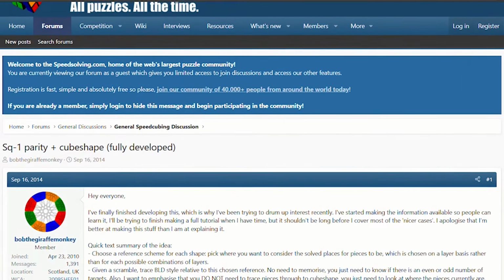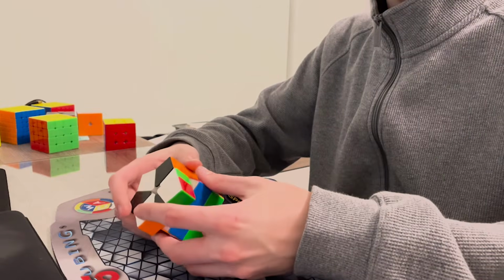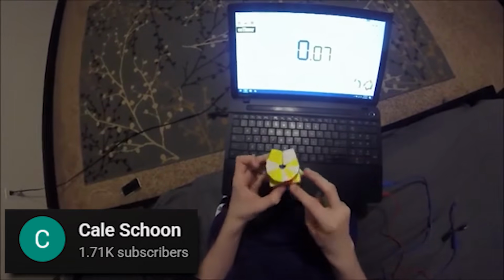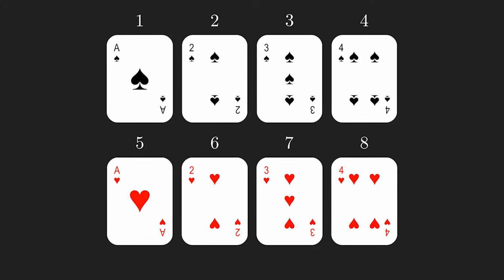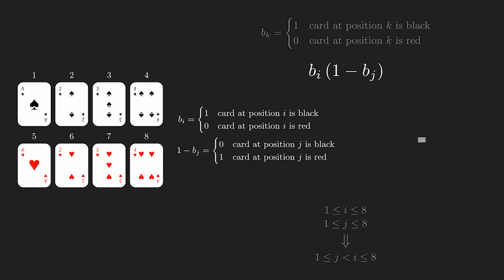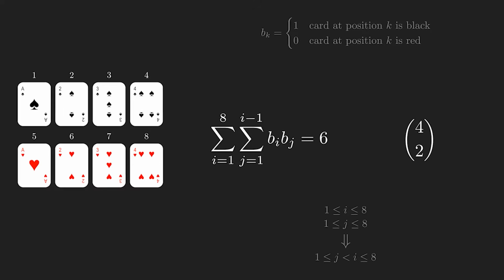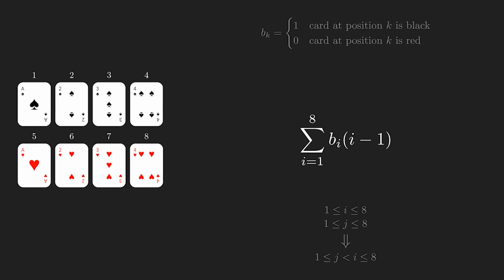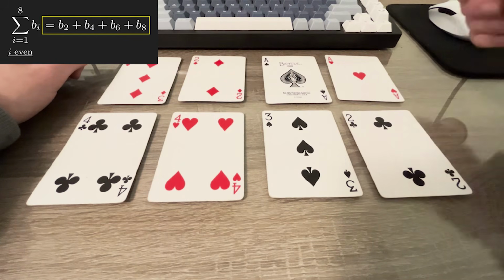How Cubers Always Avoid Square-1 Parity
You might be familiar with the CSP (cube shape parity) method for avoiding parity on the Square-1 Rubik's Cube, but have you ever wondered how it actually works? This video goes into a brief history of how CSP was first developed, and then how it was later improved to become a viable method accessible to anyone with enough determination.

If you enjoyed this video or learned something new, please consider subscribing or giving the video a like, I would really appreciate it and it would help me out a ton! :D

—TIMESTAMPS—
0:00 - Intro
2:01 - First Version of CSP
6:37 - Cale's CSP Method